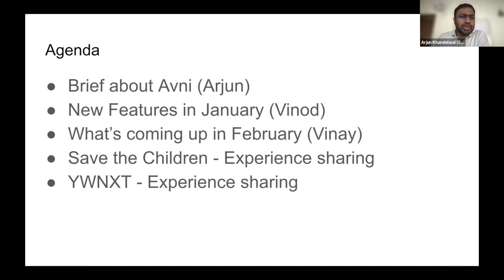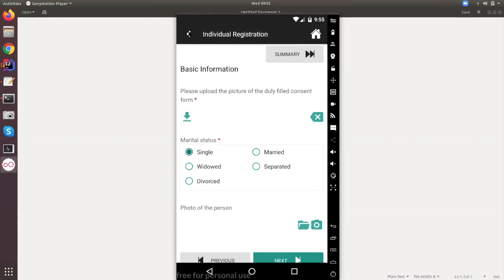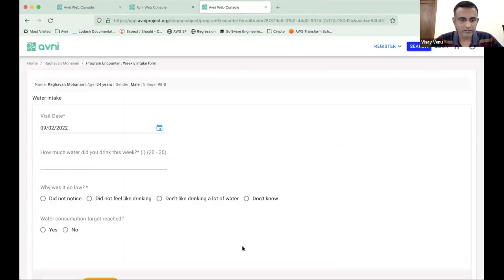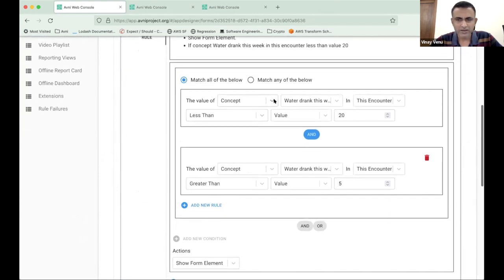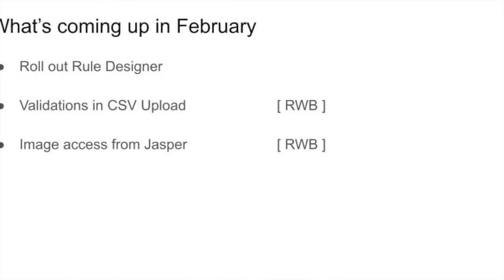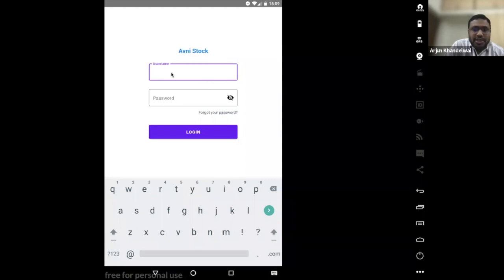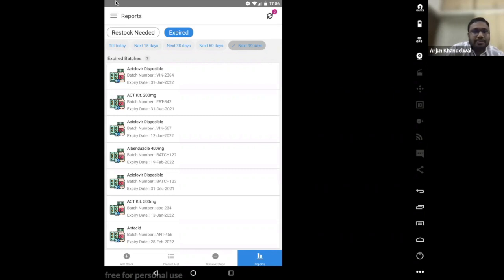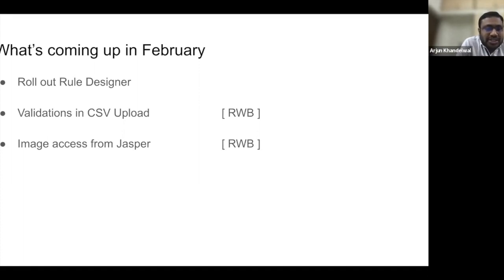Avni in January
The Webinar was conducted on 3rd February to share the updates from the month of January.

0:00 Welcome and Agenda
0:55 A brief introduction of Avni
3:38 New Features in January
9:54 Rule Designer sneak peek
17:11 What's coming up in February
18:50 Experience sharing by users
38:46 Avni Stock Demo

Avni stock is an android application separate from the Avni field worker application. It supports offline stock management and helps organisations who have remote centres and manage stock at such centres.

Avni is a free and open-source software platform for data collection and community service. It helps you easily build a custom MIS to record and track data of beneficiaries and visualise it to do better service delivery.